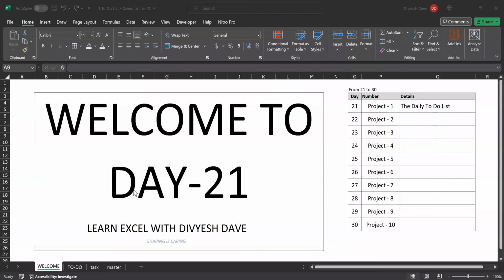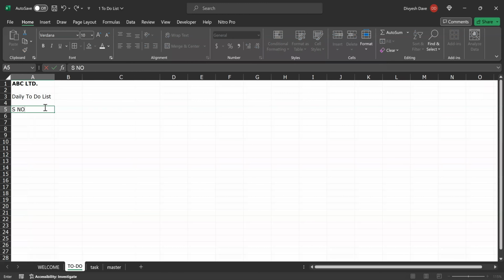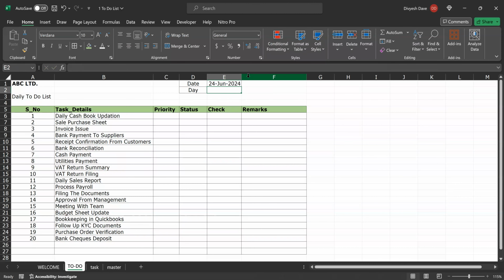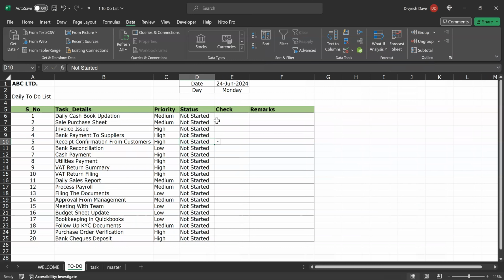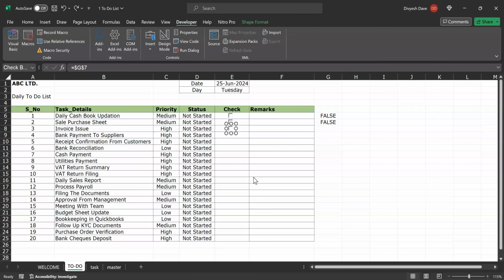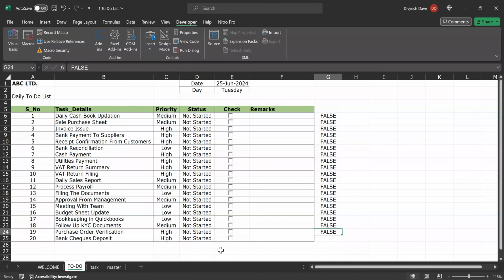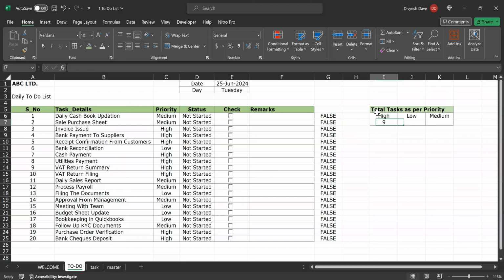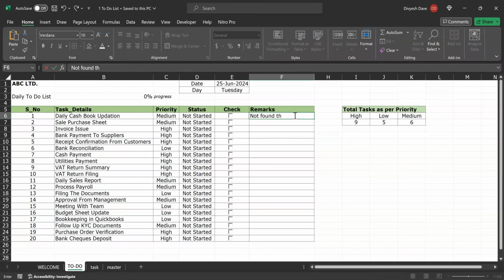Learn Excel with Divyesh Dave - Day 21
Day - 21
Topic - Project 01

Your Friend

Divyesh Dave